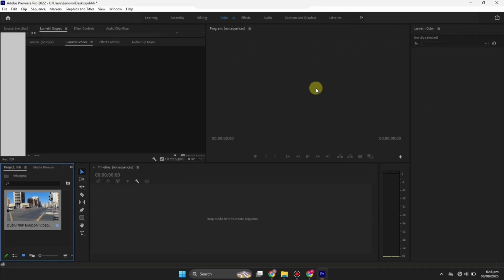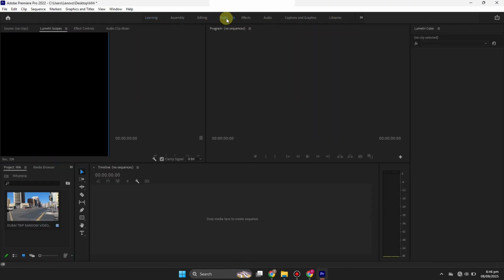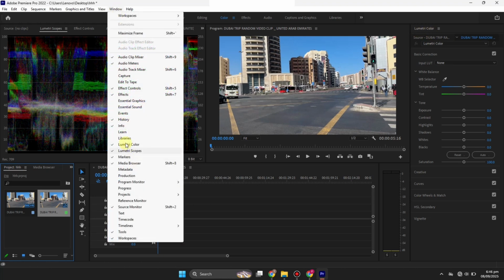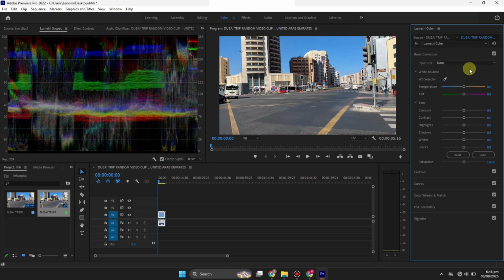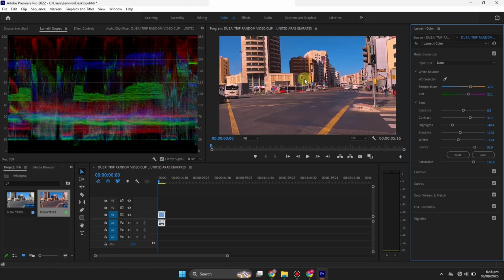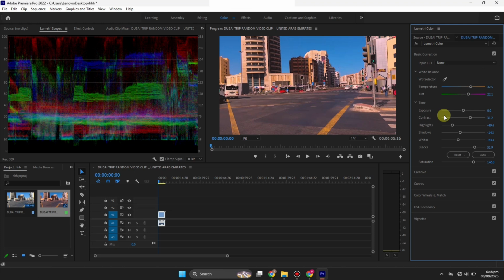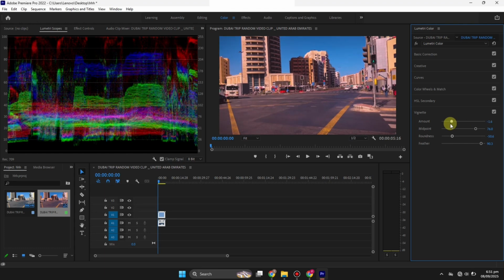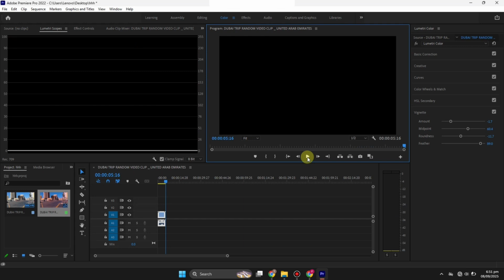Cinematic Color Grading in Premiere Pro Step by Step Tutorial (Complete Guide!)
Cinematic Color Grading in Premiere Pro Step by Step Tutorial

Want to make your videos look cinematic and professional? In this tutorial, I’ll walk you through the step-by-step process of color grading in Adobe Premiere Pro. Whether you’re a beginner or looking to polish your skills, this guide will help you understand basic color correction, LUTs, contrast, saturation, and advanced grading techniques to take your edits to the next level.

What You Will Learn in This Video:
✅ Basics of color correction in Premiere Pro
✅ How to use Lumetri Color panel effectively
✅ Applying and customizing LUTs (Look Up Tables)
✅ Creating cinematic tones and moods
✅ Pro tips for consistent grading across clips